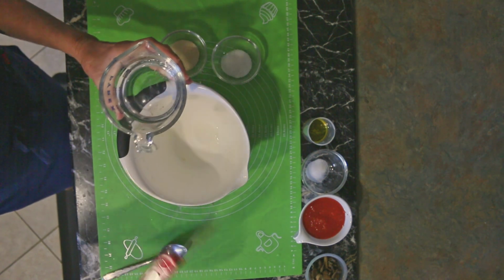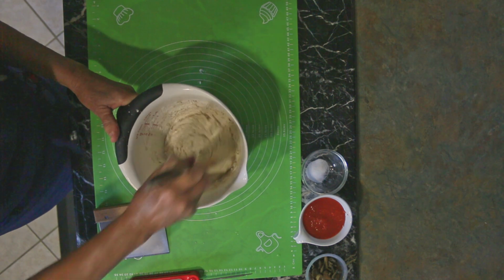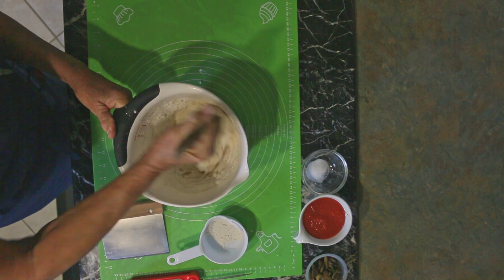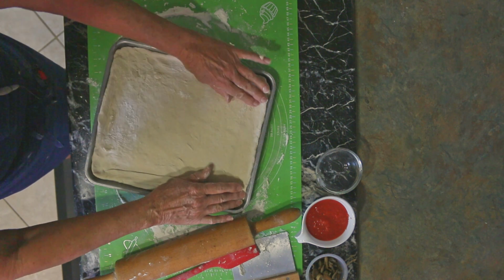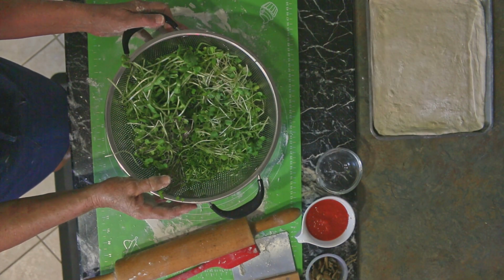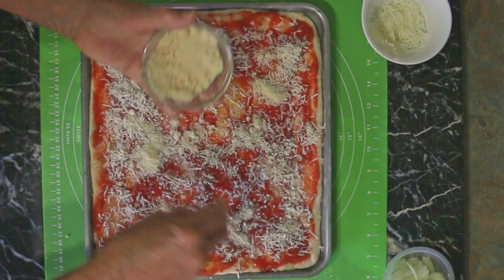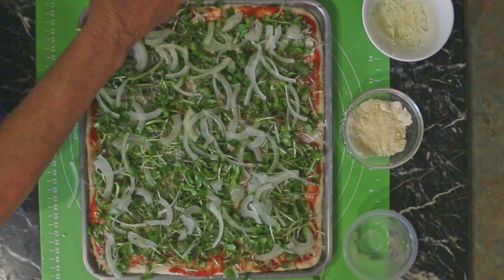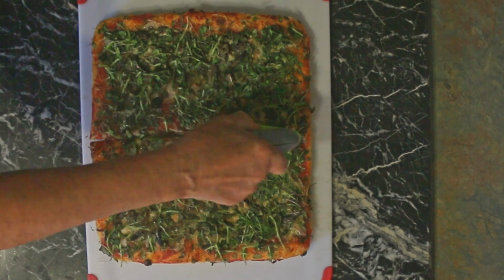PIZZA MICROGREENS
My wife makes another Delicious Pizza with our Homegrown Microgreen's
You can add what ever you prefer to have on your Pizza. This last us for a few meals or as a snack.
This is my wife with her first video.
NOTE: add salt while mixing the dough prio to kneading.
It all worked out anyway's Delicious Pizza.
Try the Microgreens even with muffins, bread and other meals.
Stay Healthy, Safe, Enjoy Life, and Keep LOL
Thanks,
Clifford Manthey